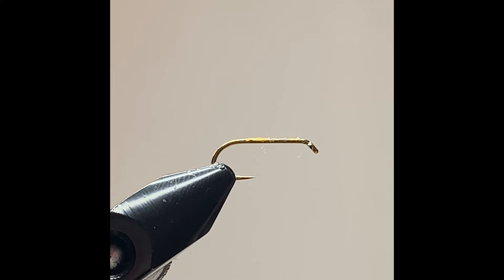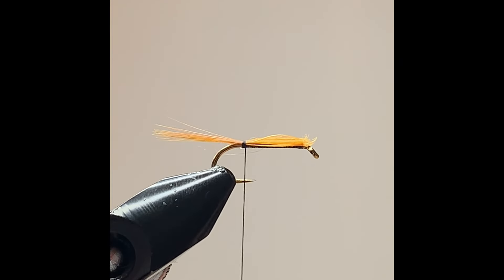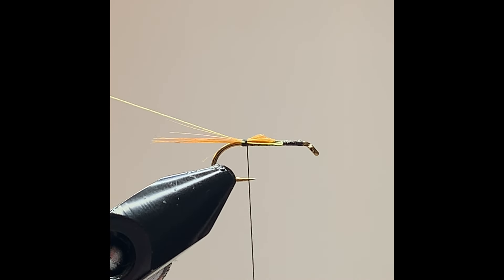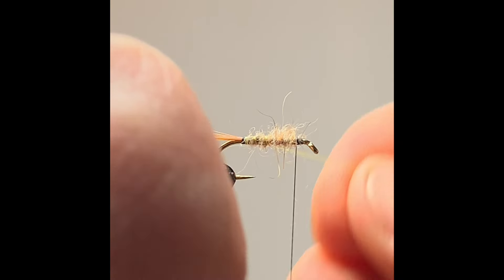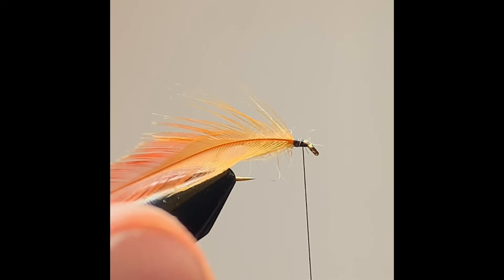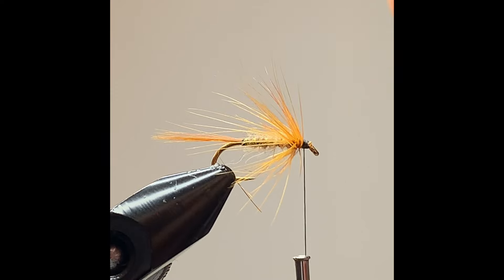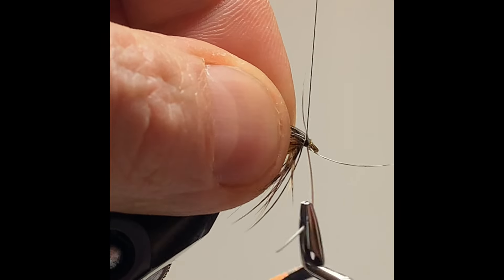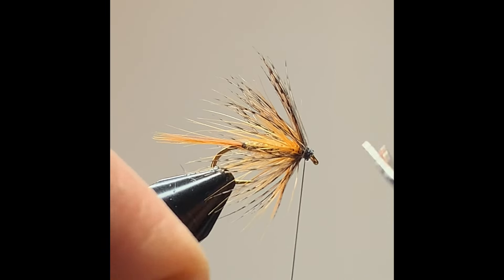Tying the March Brown Dry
The Master Dry Fly